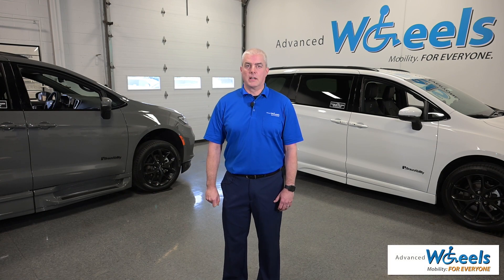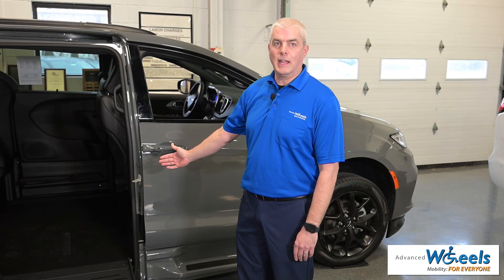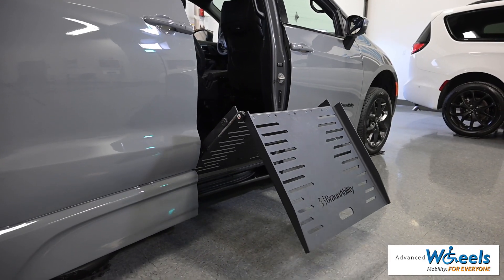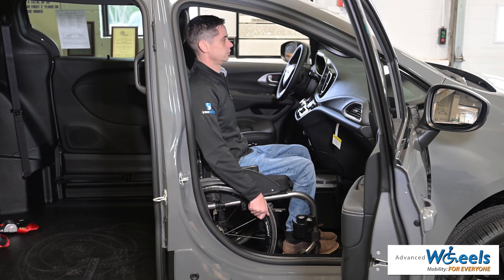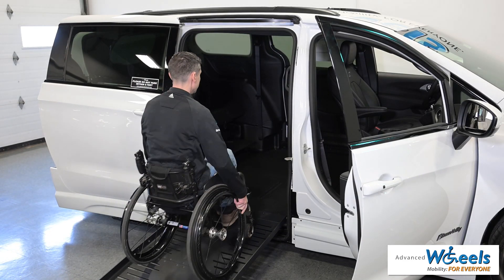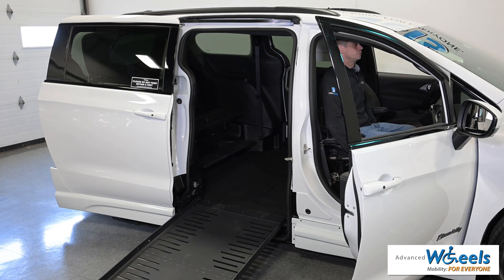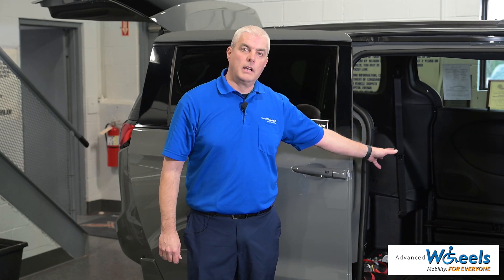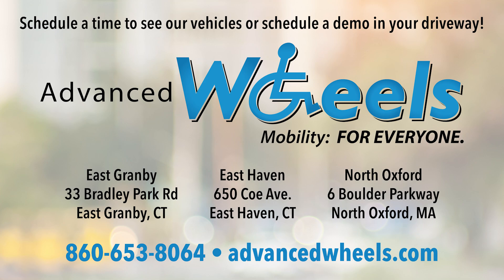Advanced Wheels | Lowered Floor Conversions